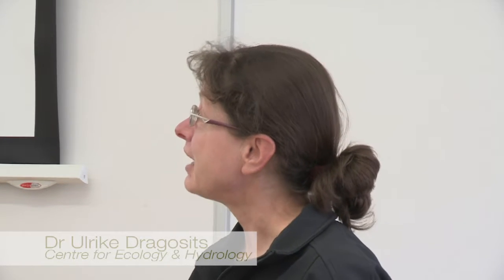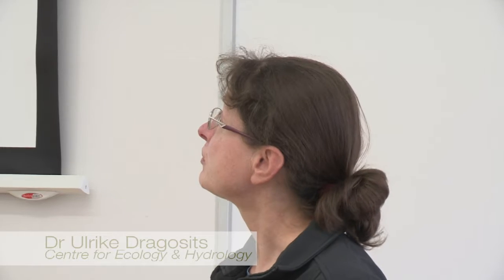How to make a Nitrogen Budget for Scotland - Dr Ulrike Dragosits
A Nitrogen Budget for Scotland - Nourish Seminar

On 8th November 2017, Nourish Scotland convened a seminar to consider how a N budget would help Scotland cut its nitrogen pollution. This is the video recording of Dr Ulli Dragosits' presentation on how to make a N budget.

You can find her accompanying powerpoint presentation and more information on this issue and Nourish Scotland's campaign